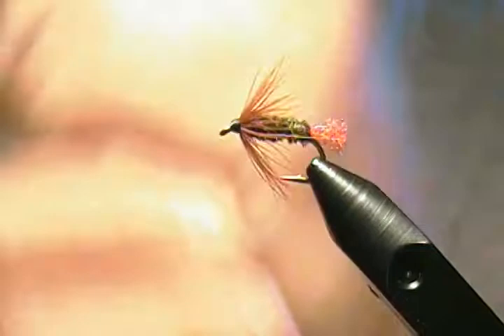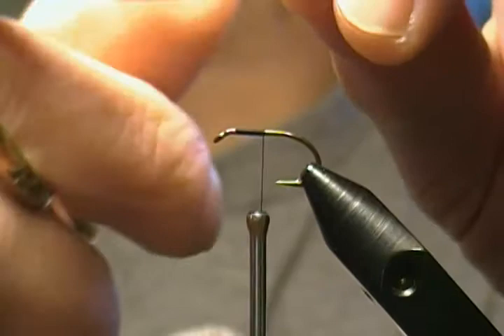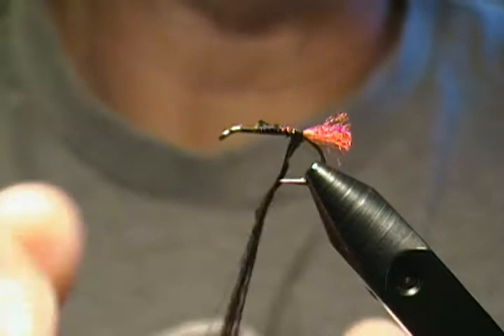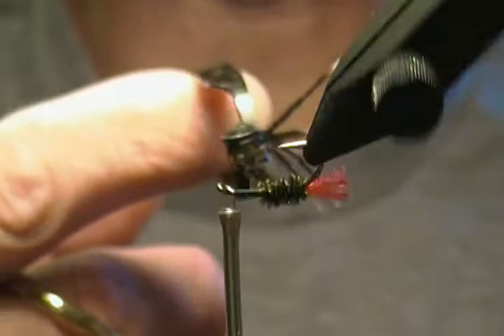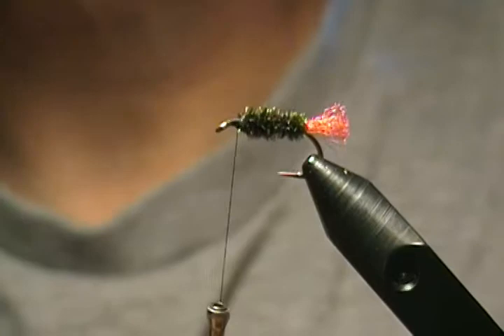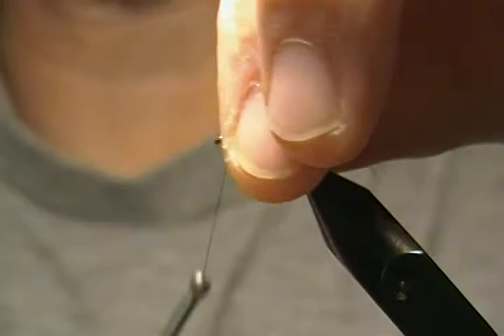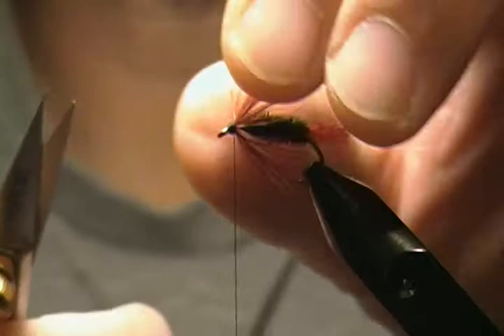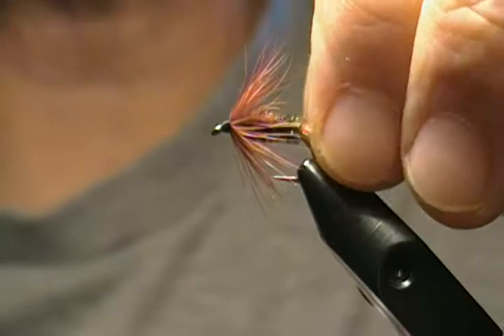fly tying with hugh.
tying a red tag wet fly!